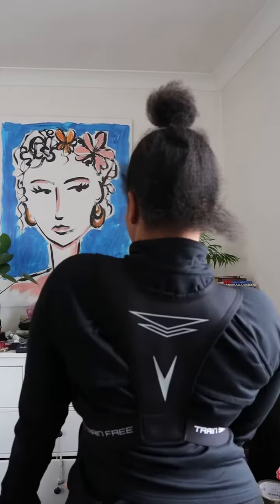Unboxing Freetrain V1 Training Vest | Running Vest | STWFBLOG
The @freetrain V1 (vest) allows you to run or exercise with your cell phone with no annoying jiggles. It’s perfect for any form of workout. It acts as a phone holder (it holds my iPhone 11 xs max), so it makes running and exercises very easy without having to hold your mobile phone in your hands or pocket. - It’s black, so it goes with every outfit and has a High visibility reflective print, making you easy to spot in low lights. - Keyholder storage pocket.
- it has built-in cash and cardholder.
- it’s is water-resistant.
- Has elasticity for comfort, durable, balanced & lightweight.